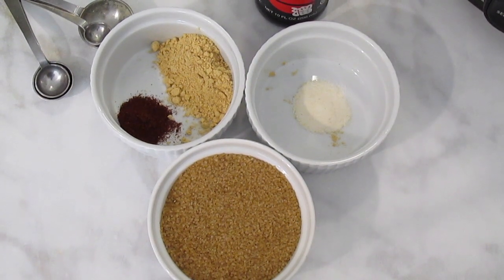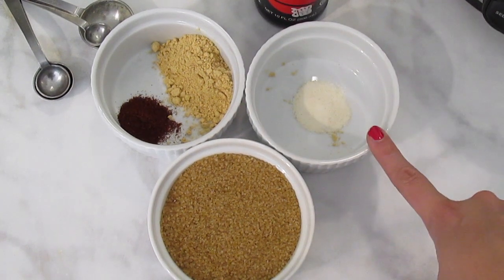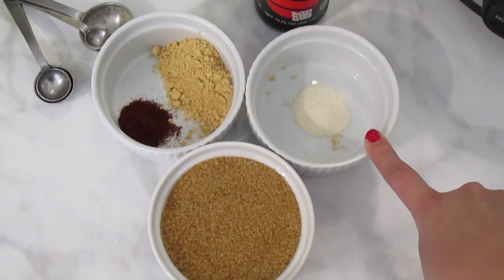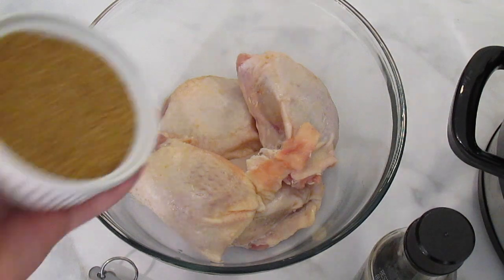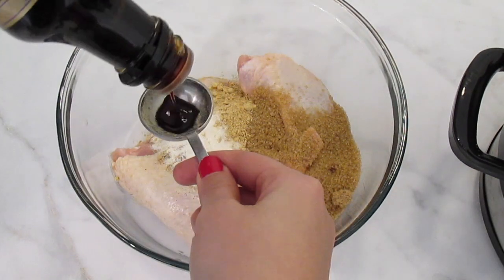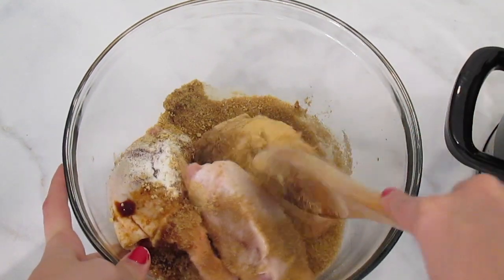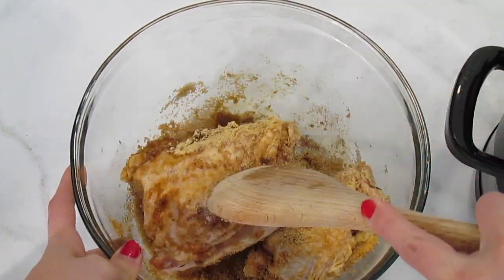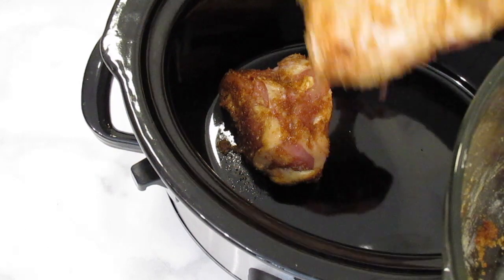The BEST Sticky Chicken Recipe!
Open Me For All The Things! (& the RECIPE!)

This Sticky Chicken recipe is my favorite because it's crockpot friendly and only takes the push of a button to make!

For more pictures and information make sure to head over to my blog Missblondeambition.com!

Recipe:
3/4 Cup Brown Sugar
1/4 Cup Soy Sauce
2 Tbsp Minced Ginger
4 Cloves of Garlic
1/2 Tsp Cayenne Pepper
2-4 lbs Chicken

Combine all ingredients together in a large bowl, and coat the chicken with the mixture. Set your crockpot to Medium for 4 hours and add in your chicken.
Place chicken in oven safe dish and add in the liquid from your crockpot! Add 1/4 cup water, and 1/4 cup soy sauce, and drizzle on some honey!

Cook your yummy sticky chicken in the oven at 350 degrees until your chicken in crispy on the outside!